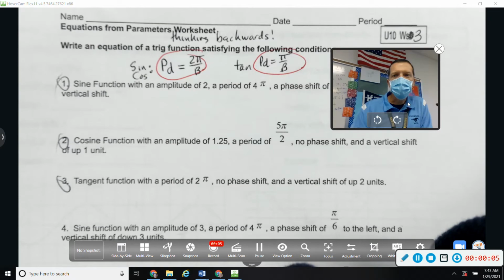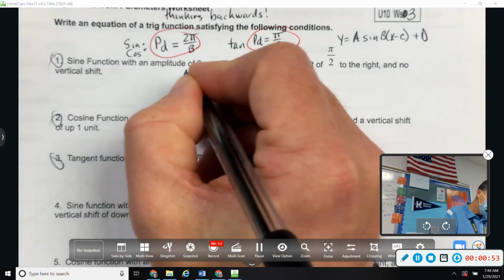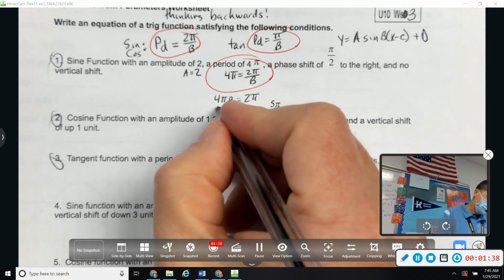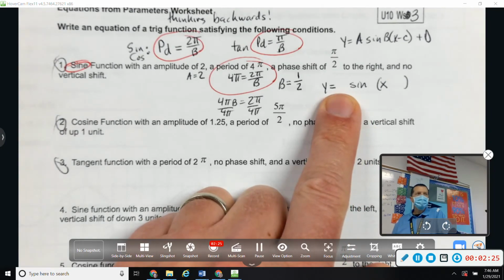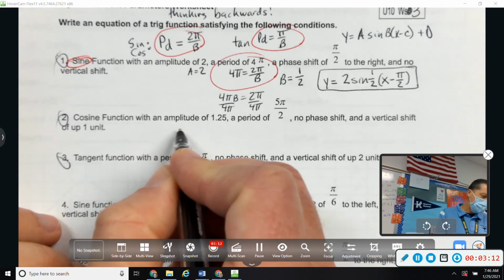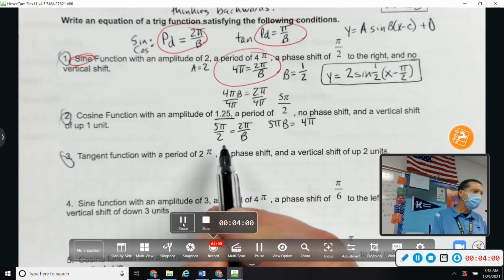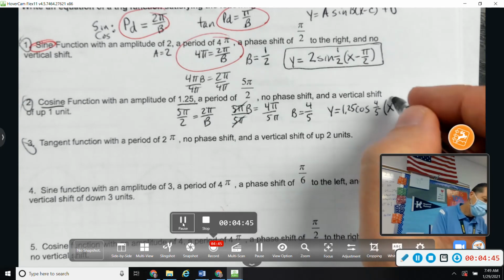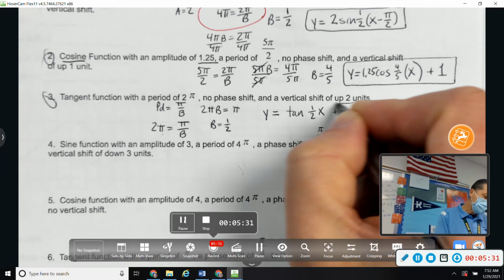U10 Equations from Info